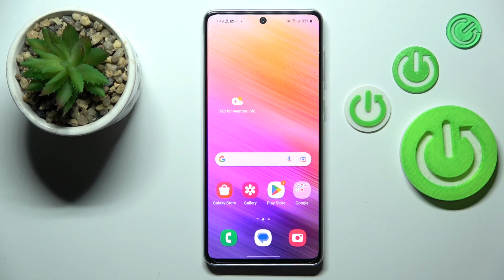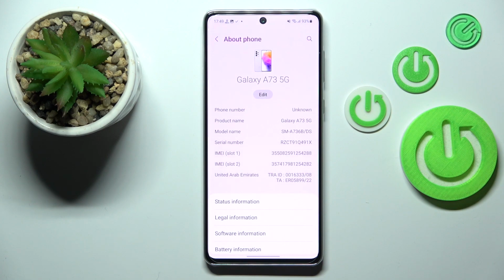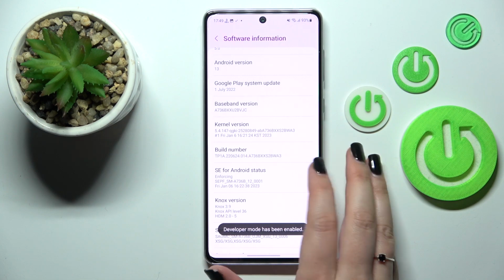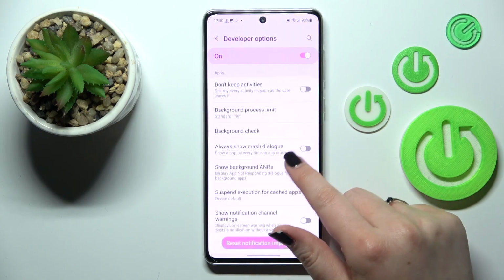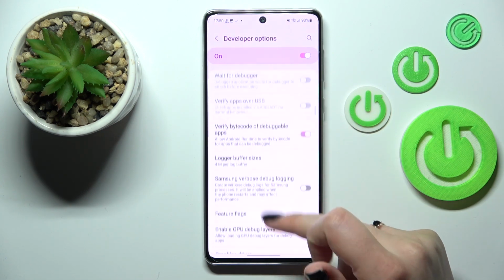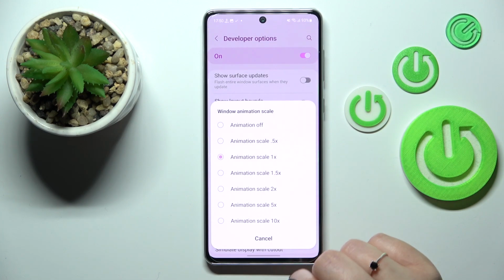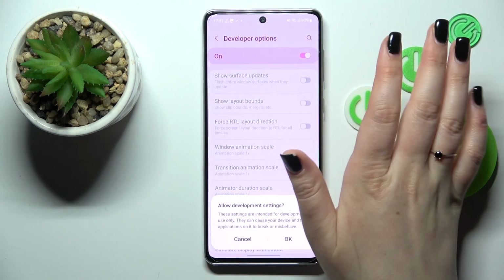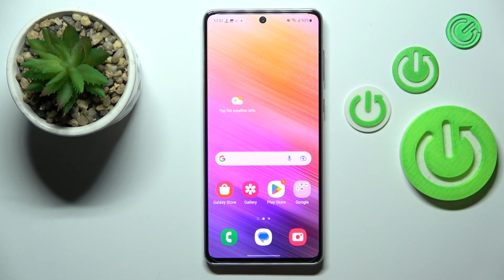How to Unlock Developer Options on SAMSUNG Galaxy A73?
Unlock the hidden potential of your Samsung Galaxy A73! Learn how to enable Developer Options with our step-by-step tutorial. Whether you're a tech enthusiast or want to access advanced device settings, we'll guide you through the process. Discover the Developer Options menu, unlock additional features, and customize your device to suit your needs. Join us on this exciting journey of device exploration and learn how to unlock Developer Options on your Samsung Galaxy A73 today!

How to Enable Developer Options on SAMSUNG Galaxy A73?
How to Use Developer Options on SAMSUNG Galaxy A73?